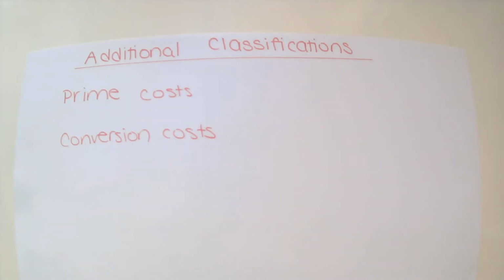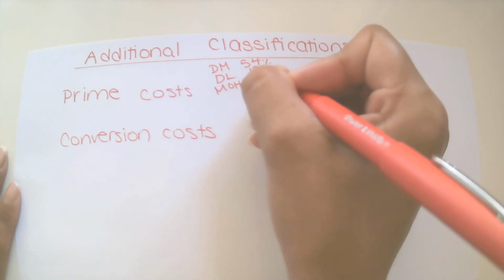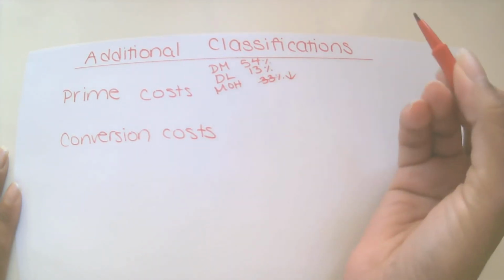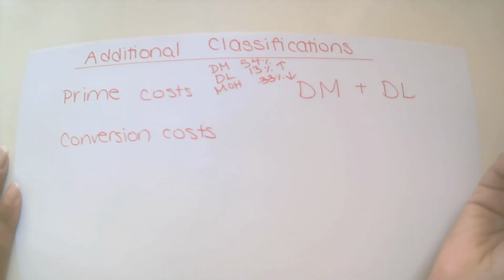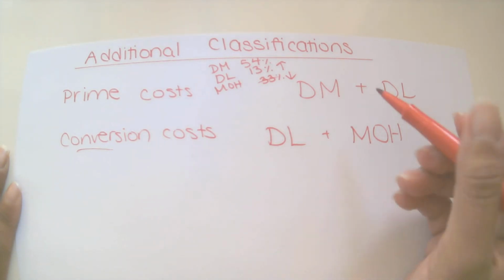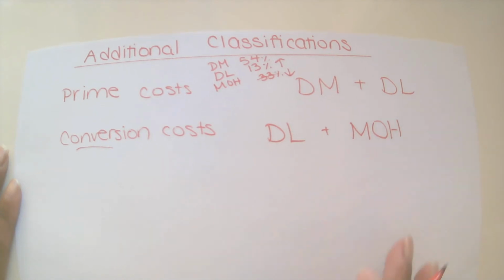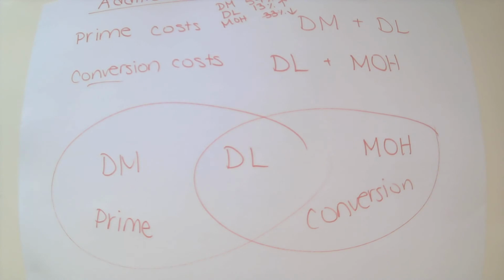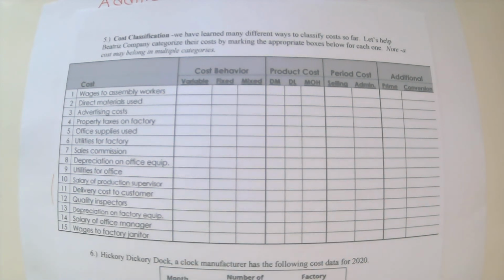Ch2, Video 15: Prime and Conversion Costs, Lecture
Professor Thompson illustrates the differences between prime and conversion costs.